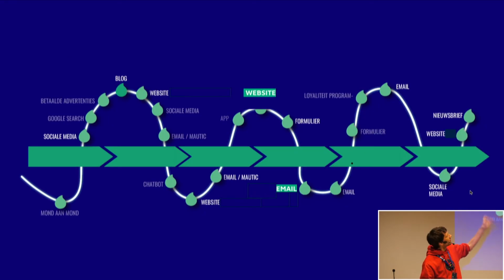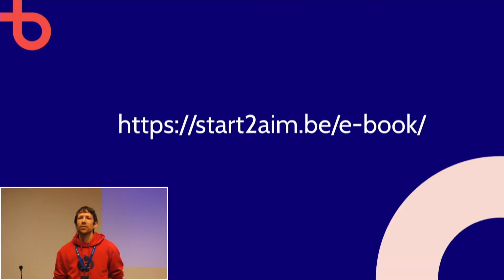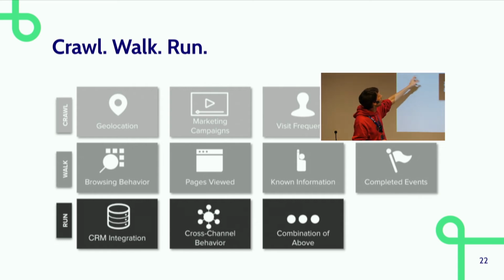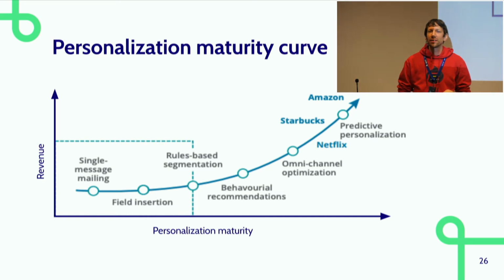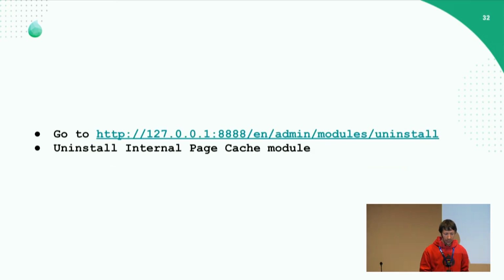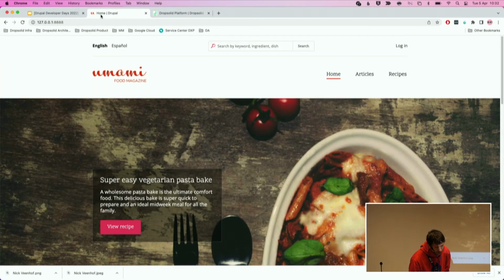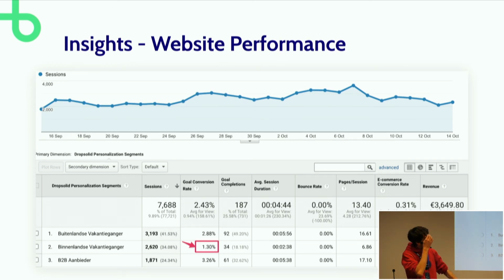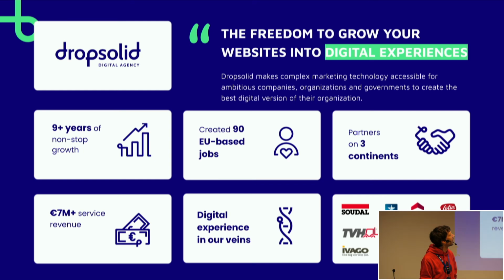Open Personalization with Apache Unomi in the GDPR era - Nick_vh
Personalization: Go or No? In the era of consent, privacy and GDPR it may no longer seem acceptable to do behavioral personalization. Personalization doesn’t have to be an Evil Big Brother.

Personalization is proven an effective way of increasing engagement. As a visitor, you feel understood. It leads to better user experience and higher conversion, as long as it’s done in all trust and consent. In recent years many software companies were created to deliver these highly contextualised experiences but none of them really delivered the necessary trust so that you could use the technology in the same way you are using Drupal.

Drupal is yours to take. It is your responsibility to use it wisely. Apache Solr is also yours to take. In combination with Drupal it’s highly powerful, and yet - at all times, all your customer data remains in your hands only. Welcome Apache Unomi, the new kid in town of customer data management and personalization.

Nick will explain how Drupal, Mautic and Apache Unomi can be seen as a Digital Experience Platform without lock-in, without handing over your data to an external software vendor.

The session includes a technical deep dive into Apache Unomi, how it can be used to deliver highly personalized experiences, compliant with the GDPR regulations and with respect to users trust.